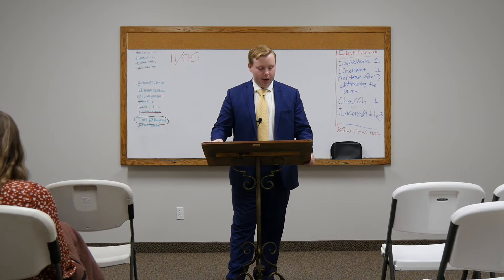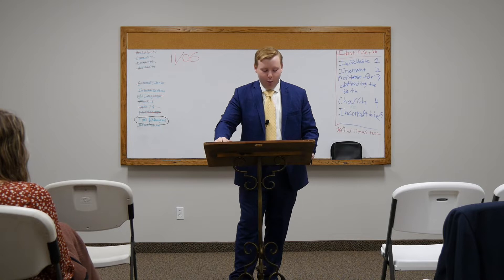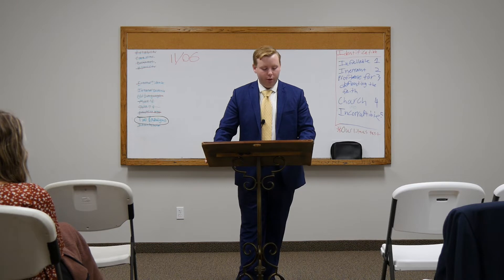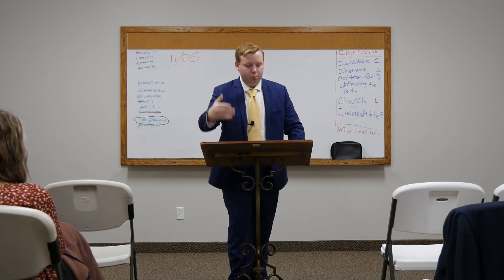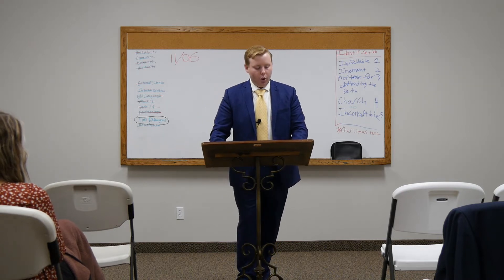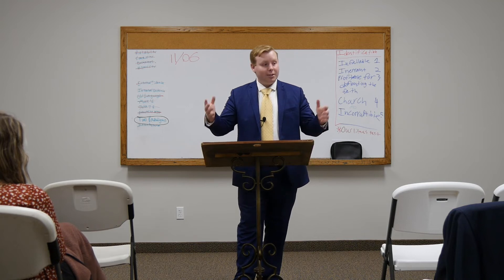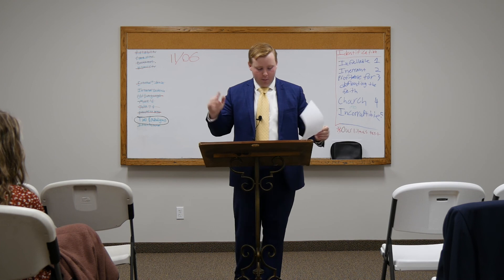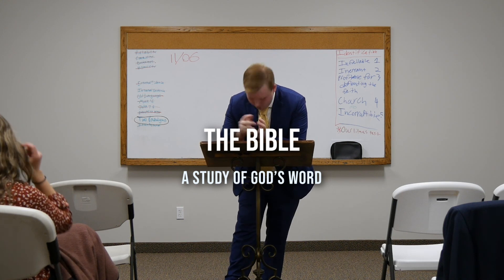Sunday School - 11/06/2022 - The Bible - A Study of God's Word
Brother Andy Moore